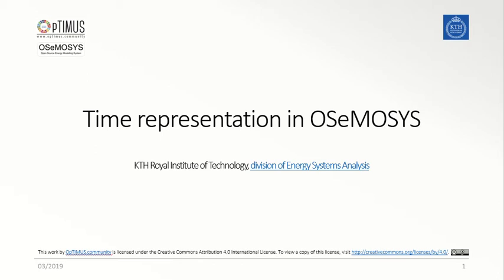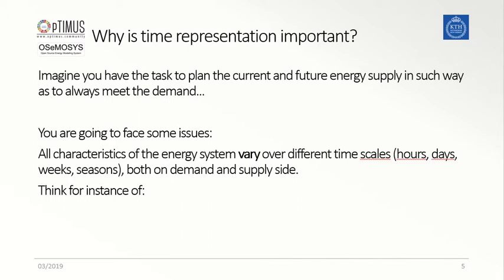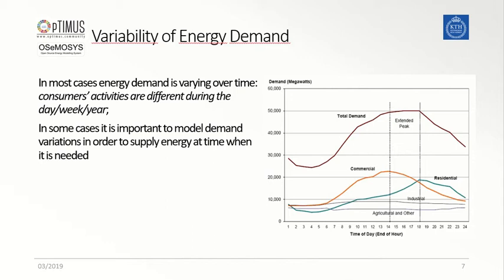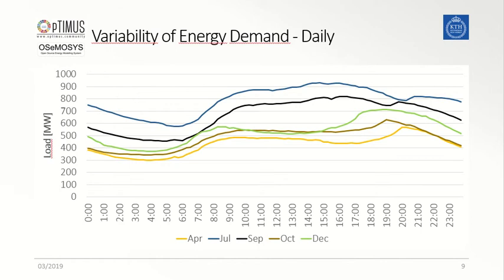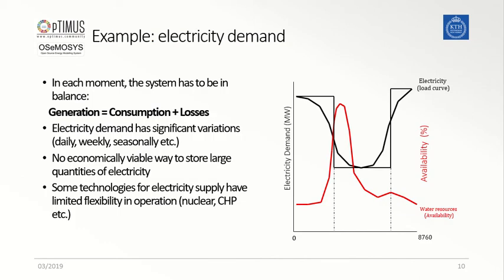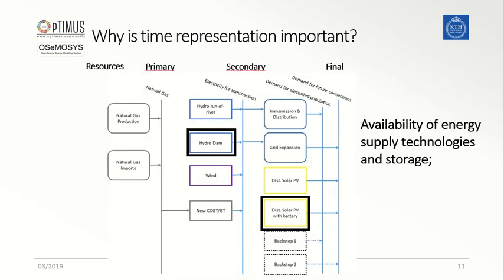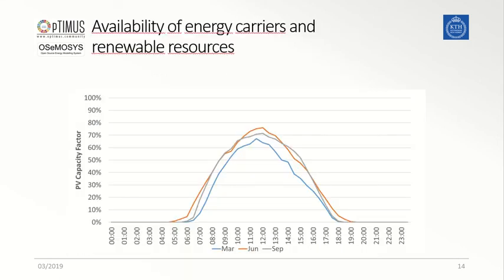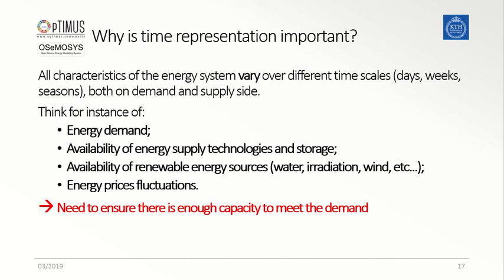7.1 Time Representation in OSeMOSYS